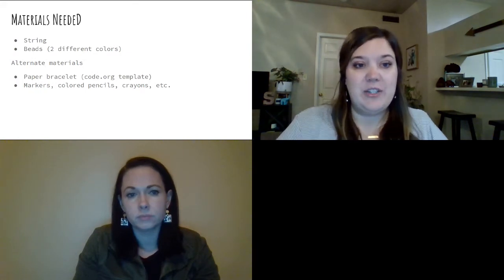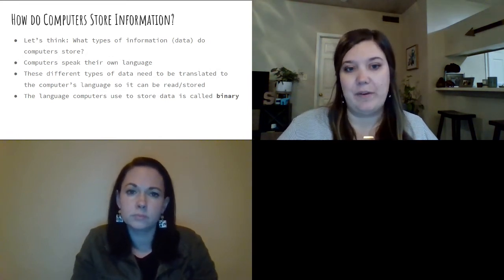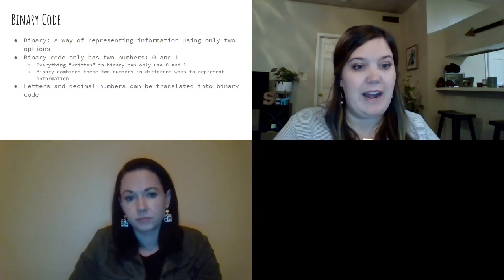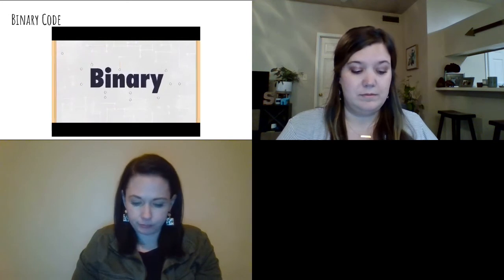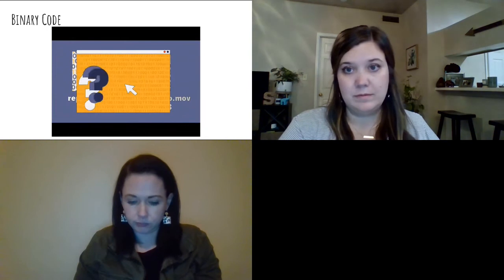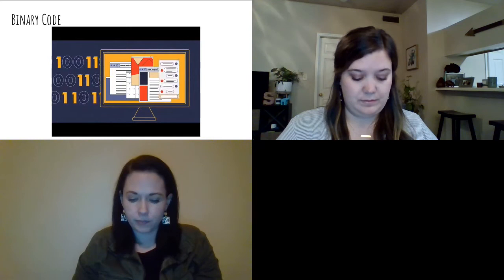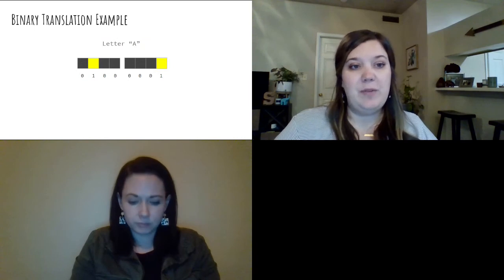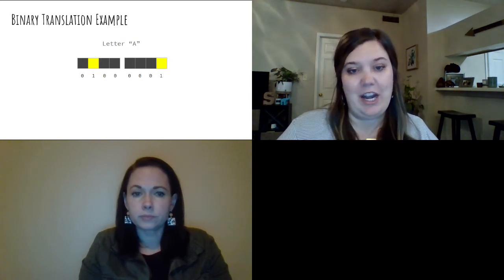Grades 6-8: Binary Bracelets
In this session, we’ll explore how to teach binary translation by building encoded bracelets. Students will translate their initials to create bracelets with binary representation.

Presenter: Sallie Holloway, Instructional Coach, GCPS Computer Science and Kristin Luthi, Instructional Coach, GCPS Computer Science

This session was a part of the "Get Ready for CS Ed Week" workshop hosted by the Constellations Center for Equity in Computing, the Georgia Department of Education, and CS4GA.